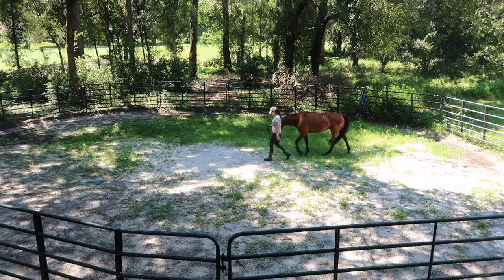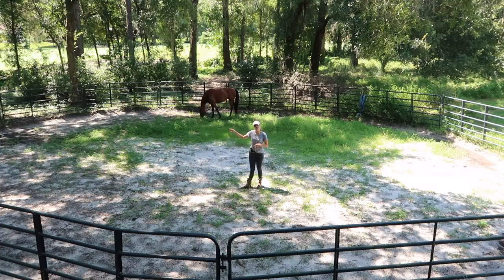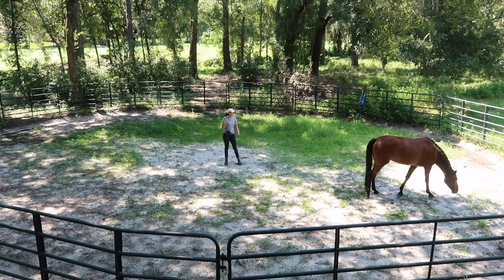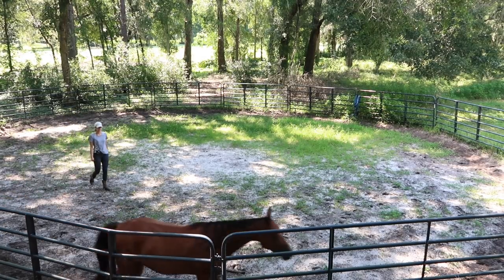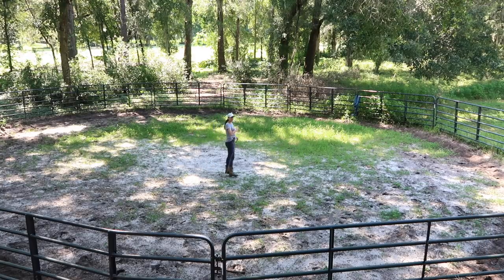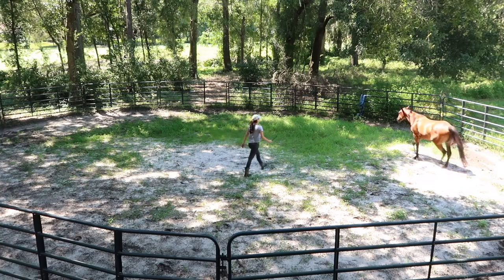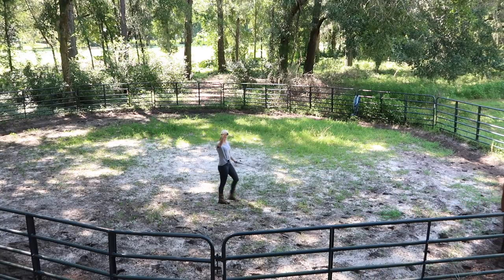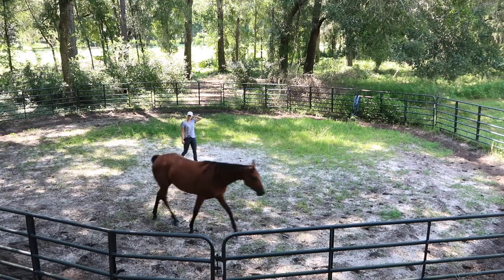Teaching My Horse Round Pen Basics | Starting Brandy Pt.2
Teaching my horse round pen basics | Starting Brandy

Hey guys! In this video, I showed you guys how I round pen my filly and how I taught her all her cues. I hope you enjoy watching 💖

▹ Personal Instagram: _CindyValentina_

↓ Equipment ↓
▹ Camera: Canon Rebel T5i
▹ Vlog Camera: Canon G7x ii
▹ Editing Software: Imovie